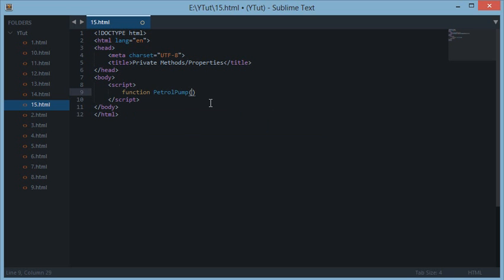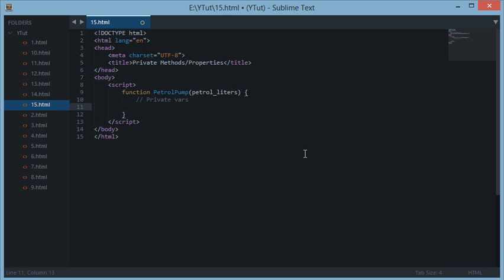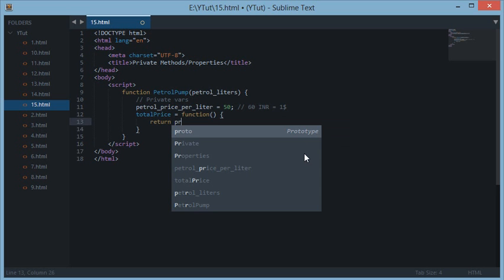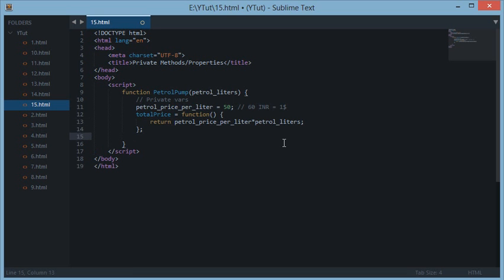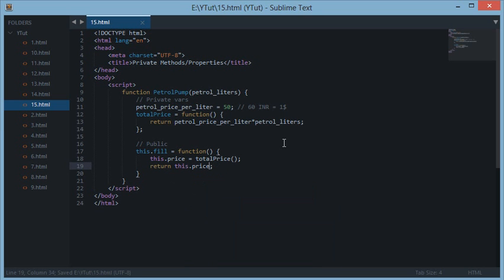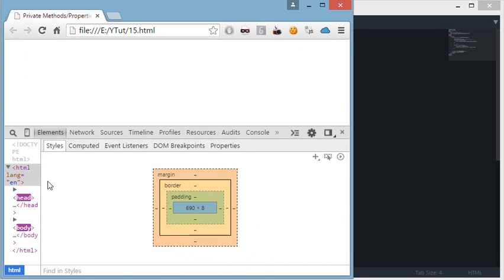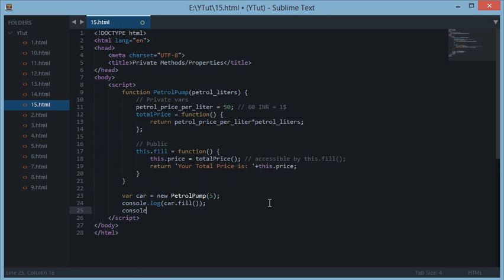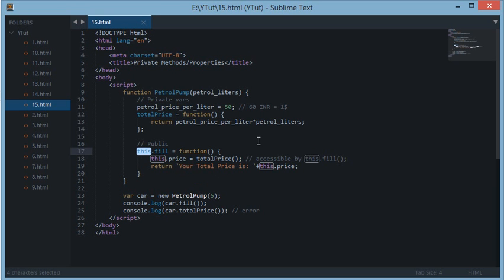Javascript Tutorial 15: Private Methods And Properties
This playlist has been updated! Please check how to create private methods and properties or variables in a javascript constructor function.